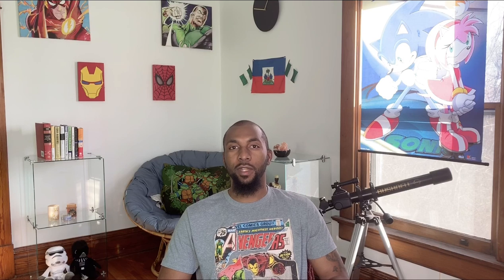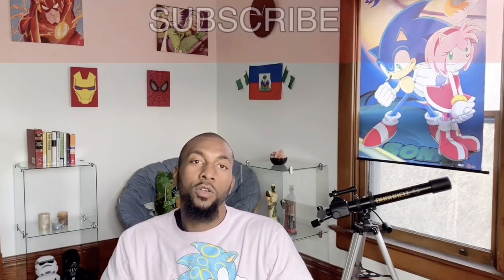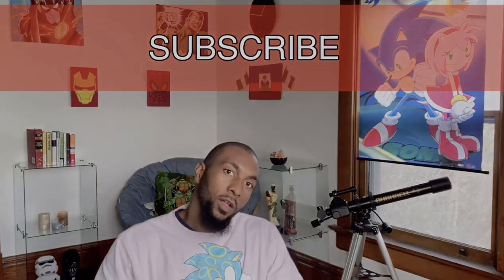My journey to success - The final version to my 1st YouTube video after editing!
If you saw my first youtube video, you'd be pretty disappointed on how plain it was.

Well I agree. So I went out and edited it. All edits were done using my iPhone all with 1 awesome video editing app.

KINEMASTER!

If you ever thought about video editing and are looking for a free option I highly suggest checking out Kinemaster.